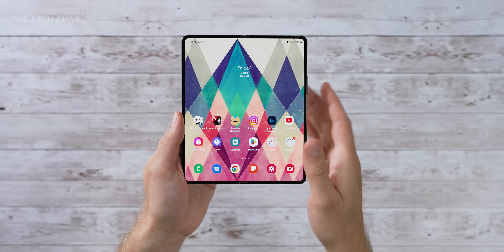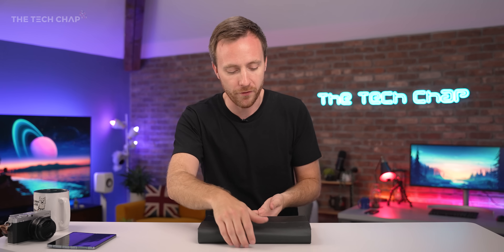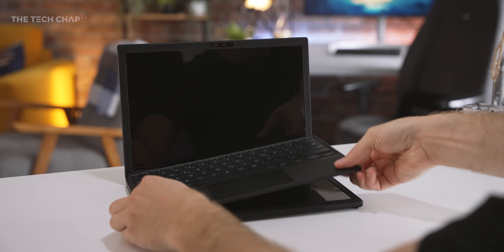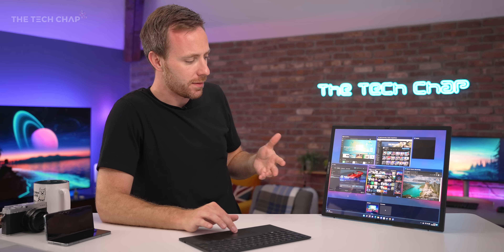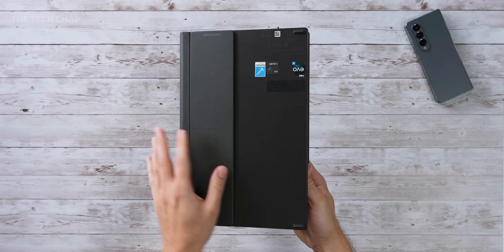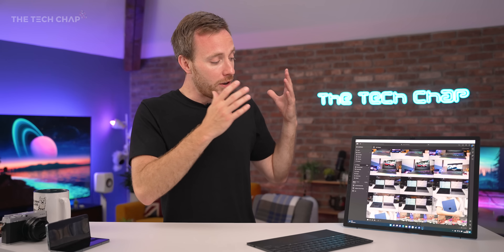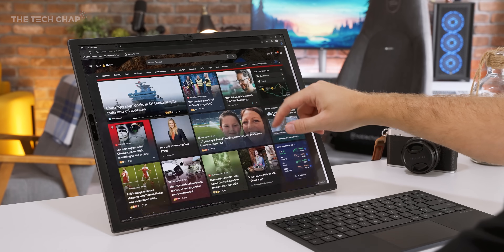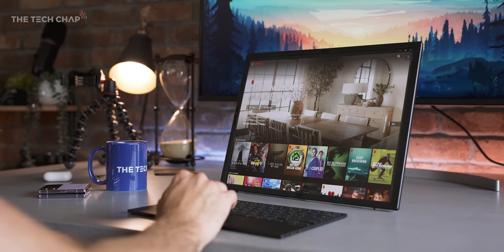I Switched to a Folding Laptop... [ASUS ZenBook Fold 17 OLED Review]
ASUS ZenBook 17 Fold OLED UX9702 Setup & Review - this GIANT 17-inch Folding Laptop boasts an OLED screen & 12th Gen Intel CPUs - but how do you use it, and is it it worth £3,300!? -